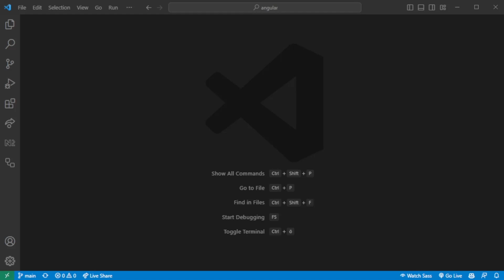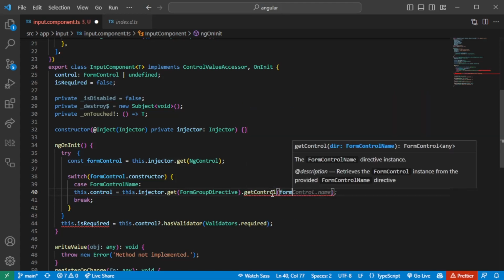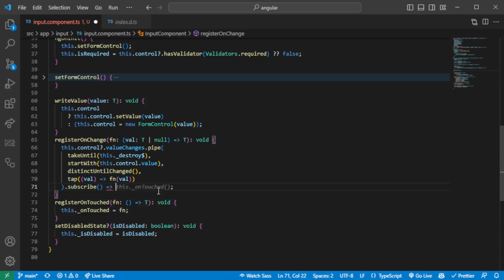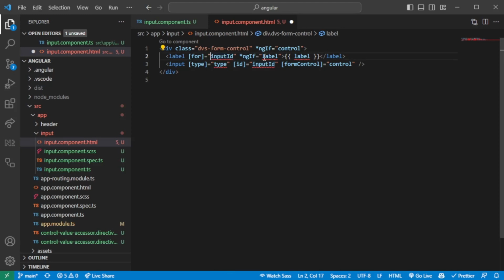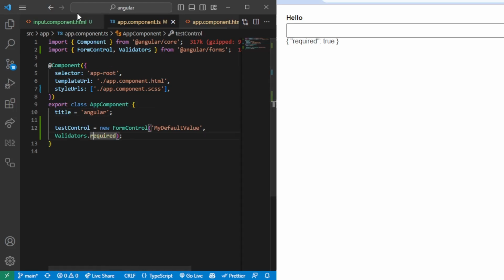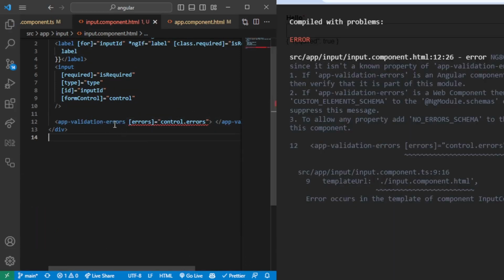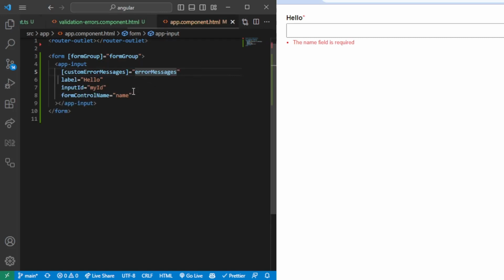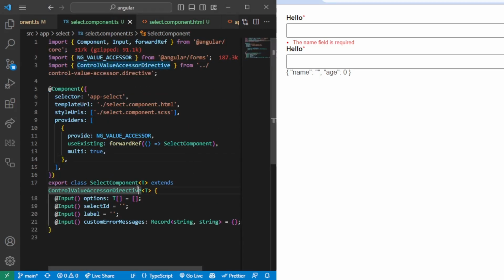Reusable Input and Select component with Control Value Accessor in Angular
A Control Value Accessor (CVA) is a design pattern used in Angular to create custom form controls. It is a way to extend the functionality of existing form controls, allowing developers to create new controls that meet their specific needs.

In Angular, a form control is a component that manages the state of an input element, such as a textbox or checkbox. A CVA provides a way to create a custom form control that can be used in the same way as the built-in form controls.

To implement a CVA in your design, you can start by creating a new component that extends the base class ControlValueAccessor. This class provides several methods that you will need to implement in your component, including writeValue, registerOnChange, and registerOnTouched.

The writeValue method is used to update the value of the custom form control. The registerOnChange method is used to register a callback function that will be called when the value of the control changes. The registerOnTouched method is used to register a callback function that will be called when the control is touched (i.e., when it receives focus).

Once you have implemented these methods, you can use your custom form control in your application by adding it to your template and binding it to a form control object.